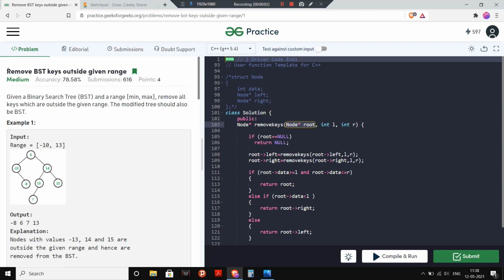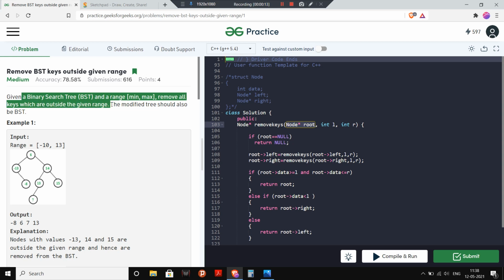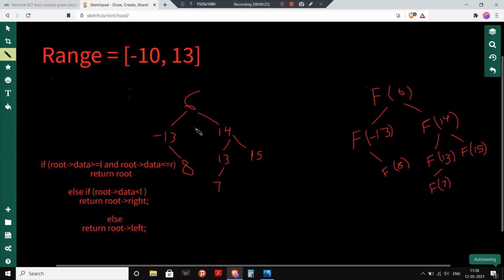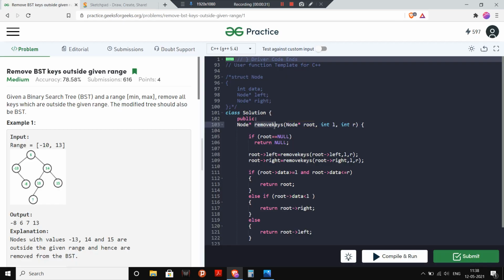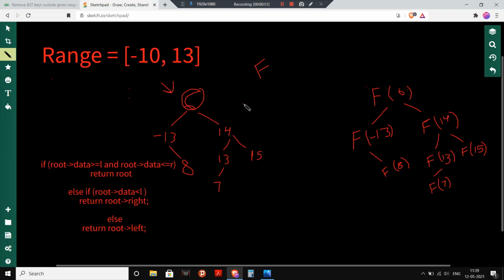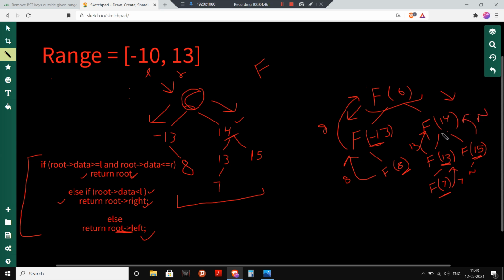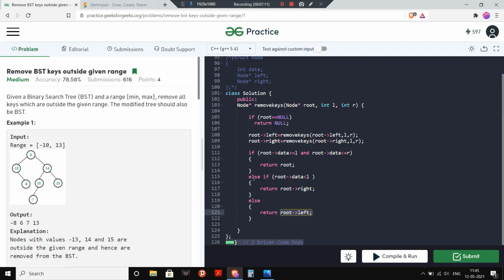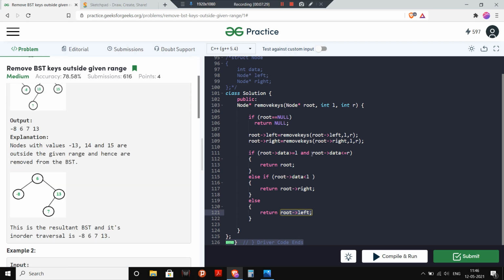Remove BST keys outside given range